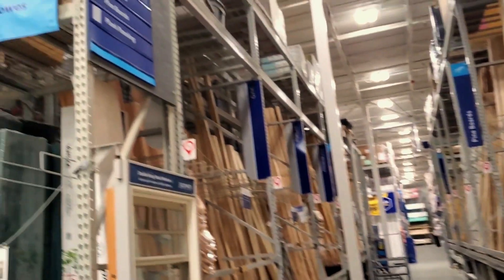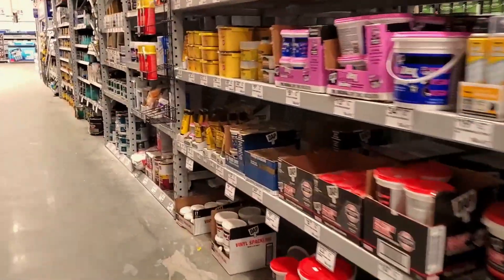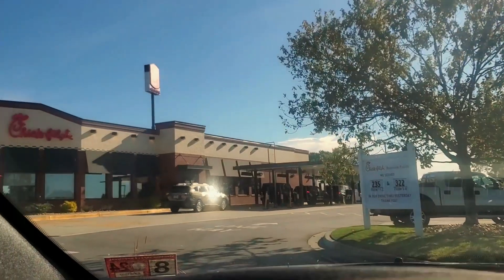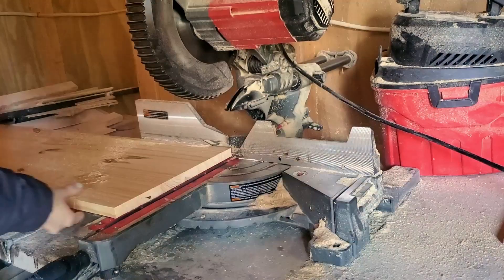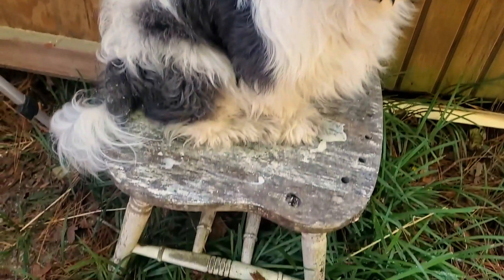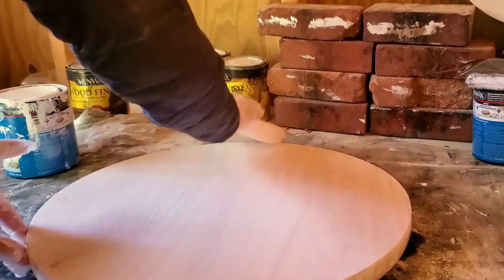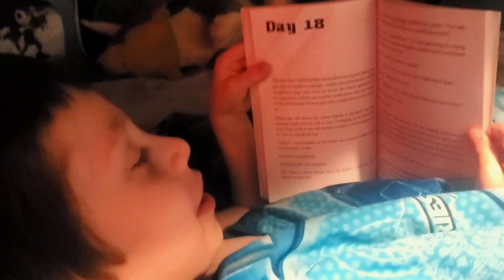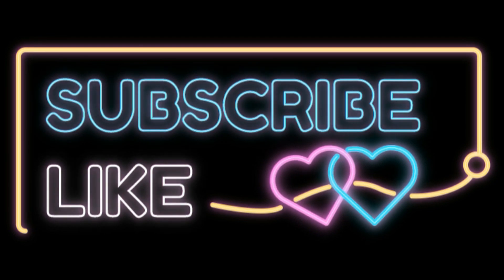Day in my Life of a Small Business Owner & Mom! (Monday) | Full-time Etsy Seller making wood signs!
Hey Friends! So my video today is a little more personal, sharing my busy life as a mom and full-time Etsy seller! I wear many, many hats. If you're watching this video, I'm sure you can relate. 😬

I haven't posted a video like this since...before I quit my "real" job in 2021 so we have A LOT to catch up on. I plan to mix videos in like this in-between my craft video uploads. In hopes to inspire others to chase their dreams, how I handle balancing everything (sometimes not well, I cried today actually lol) and maybe not feel so alone with how much you have to juggle on a day to day! I would like to connect more with you all so I really hope you enjoy this video.

To keep in touch through my other social platforms for daily updates check out my linktree ❤